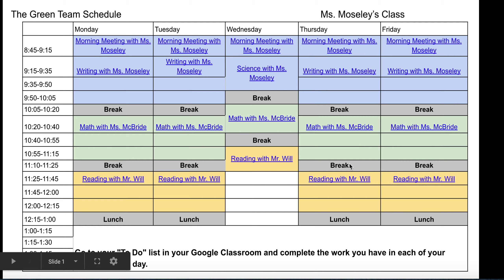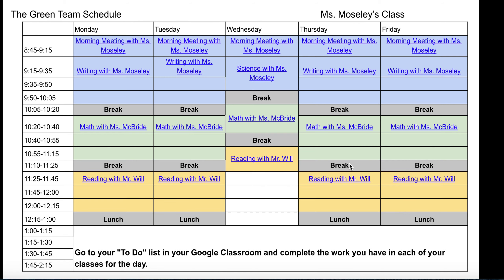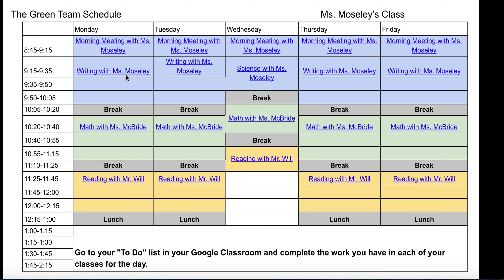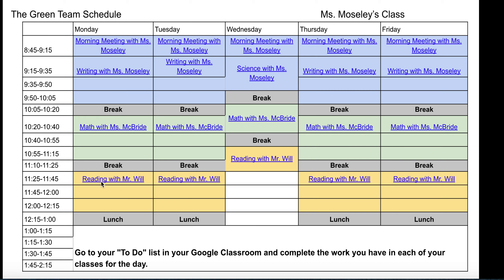New Schedule English